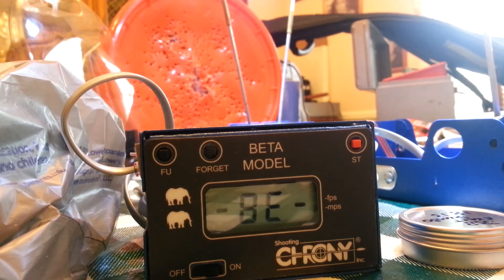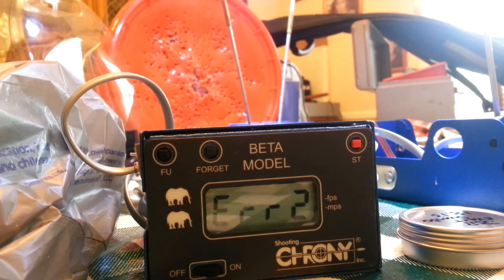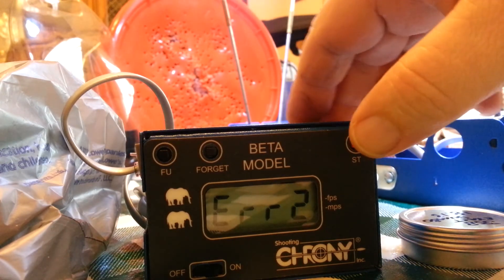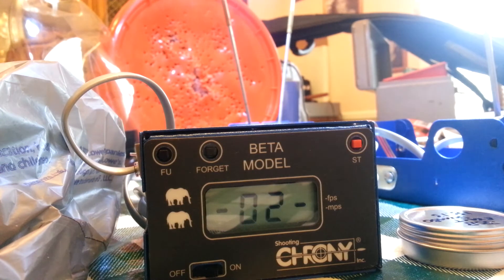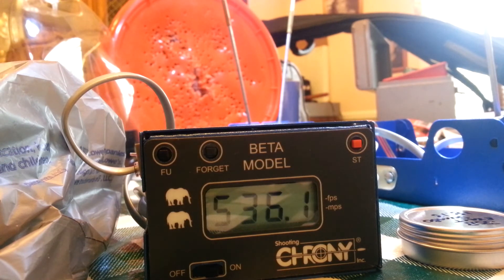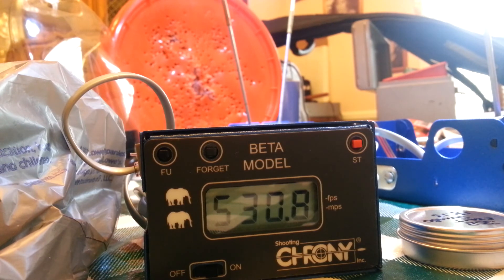Beta Chrony says Hatsan 95 is slow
My accuracy was all over the place the last time I shot and one issue was my trigger was loose from the stock but I suspected other things. First time I tried to use my Chrony Beta the lighting was not good enough so having done some research on line I knew what led lights I needed and the magnets to mount them and viola, it works. Most of the time.  I can improve on this and really the reason I get Err 2 messages is because I'm not aiming the rifle to go over both sensors, I'm just pointing it and it's a small area and I'm missing it. That's ok. This gave me the data I needed to know that something is wrong with my gun and it's going back for service. It should be firing around 800 fps, not 530 fps.